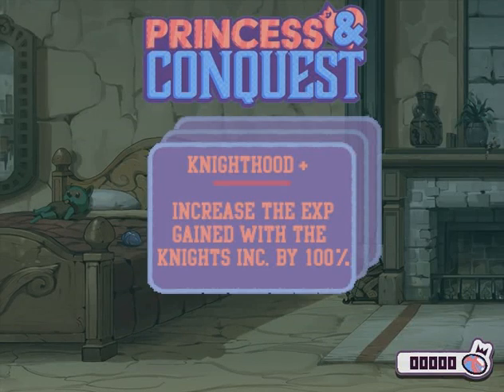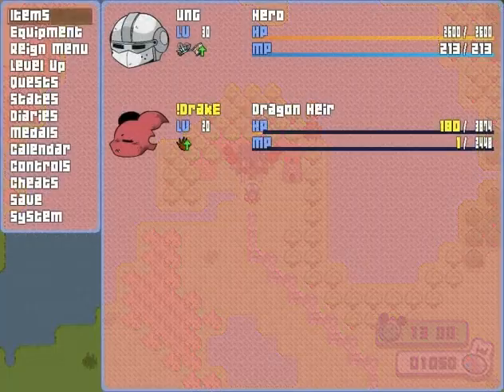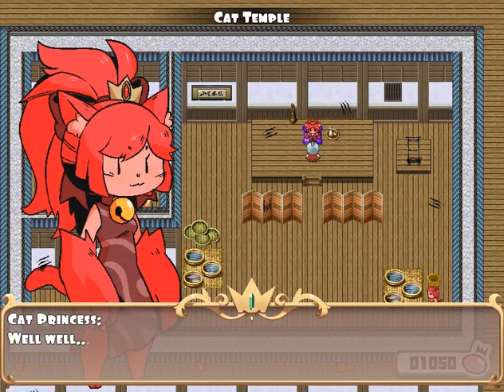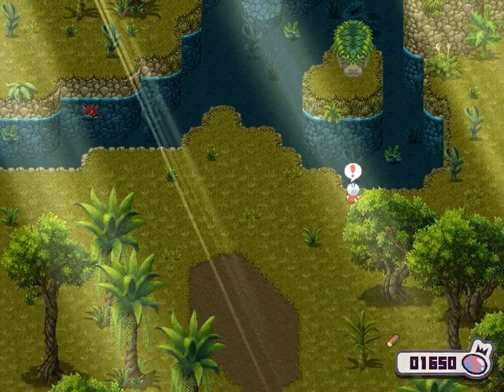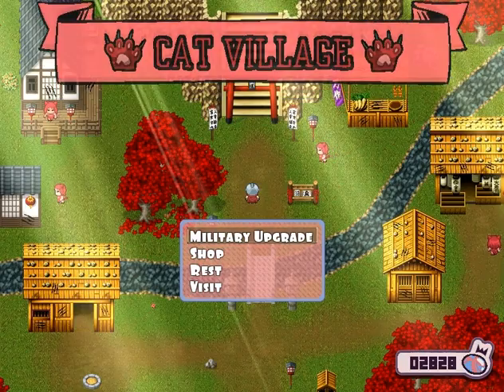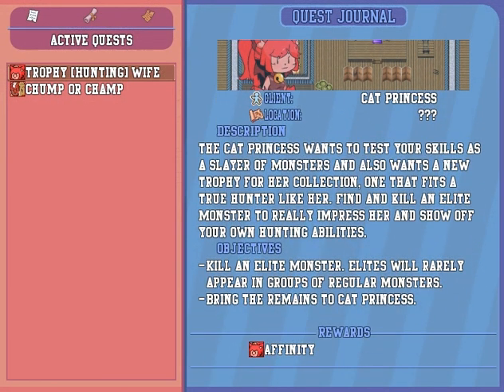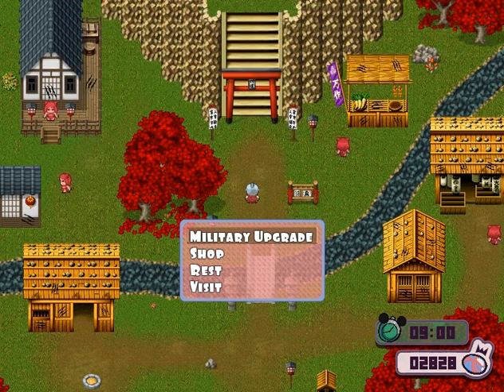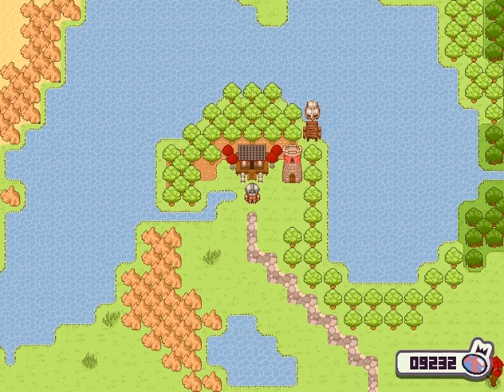Princess And Conquest V0.20 - Cat Reign Questline - The hunter 41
she loves hunt and hates to heat.